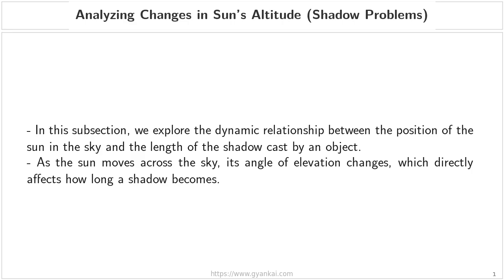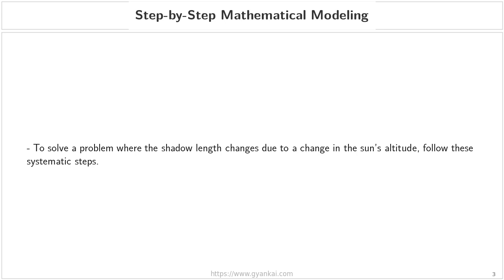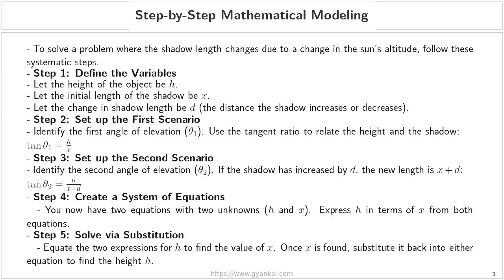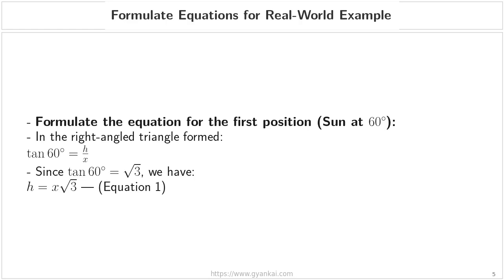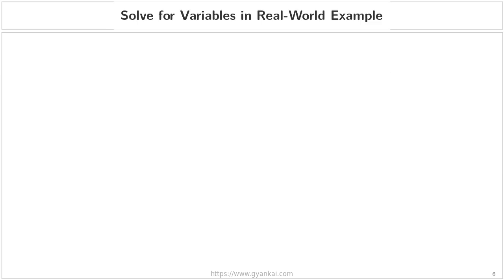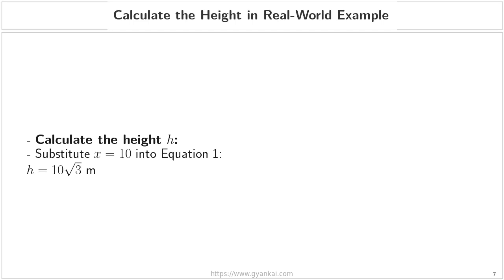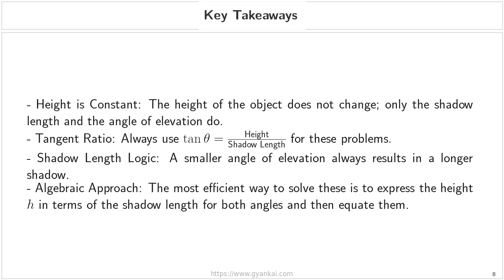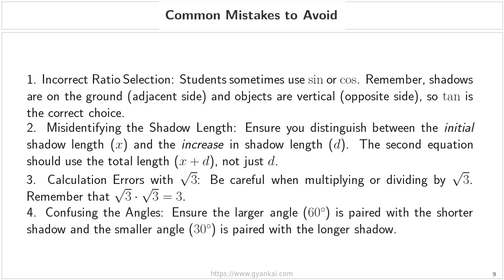Analyzing Changes in Sun's Altitude (Shadow Problems)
Master the "Heights and Distances" chapter for Class 10 (NCERT) in this comprehensive tutorial! We dive deep into analyzing changes in the Sun's altitude and solving complex shadow problems. You will learn step-by-step mathematical modeling, how to formulate equations for real-world scenarios, and techniques to solve for variables accurately. We break down these complex concepts into easy-to-understand segments, including a practical example and a guide on common mistakes to avoid. Perfect for CBSE students aiming to ace their trigonometry applications!